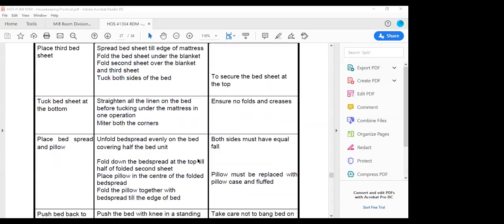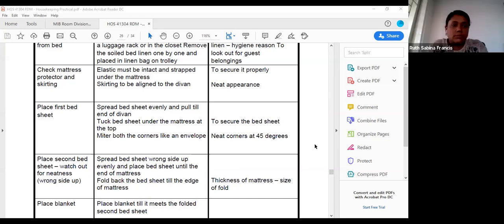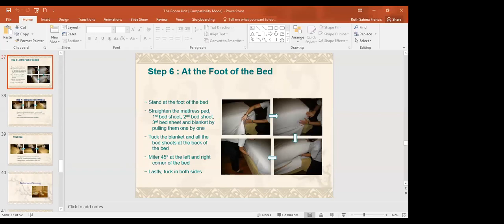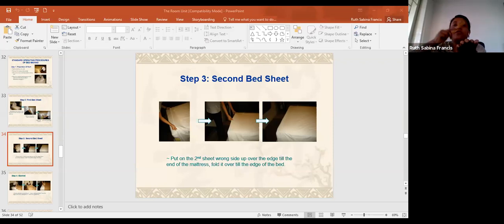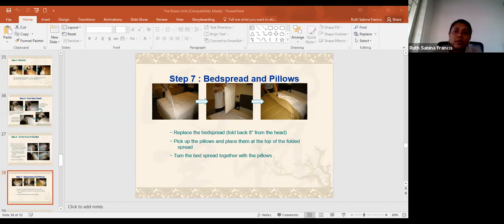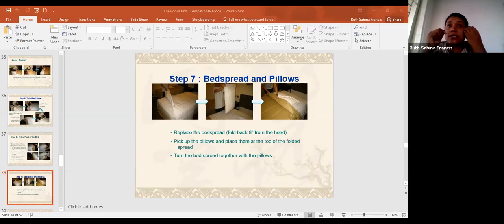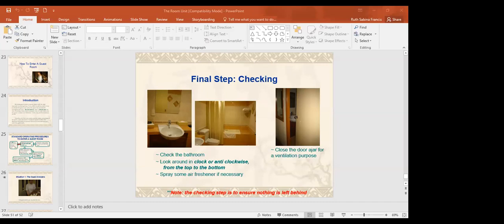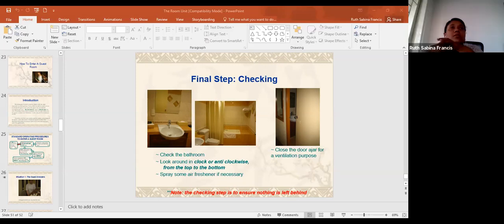HOS41304 RDM Housekeeping Practical class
Dear DH24,
Please watch the recording of our last class on the 2nd June 2020 that has the assessments explained as well.
Ms.Ruth